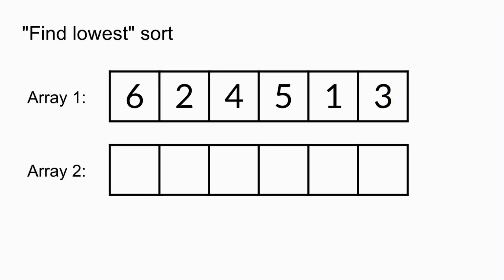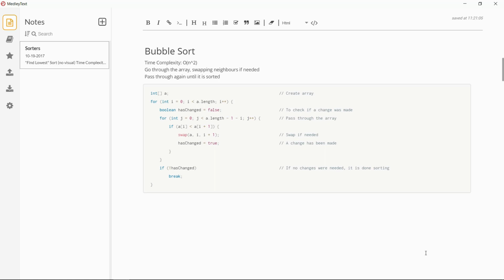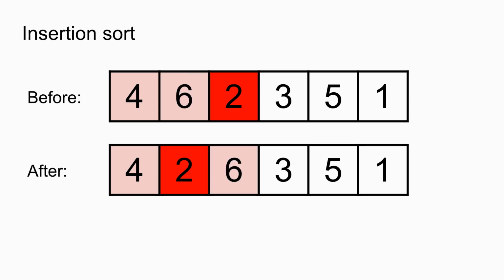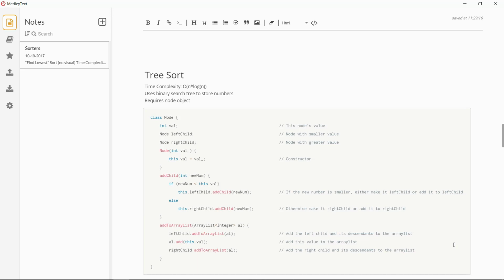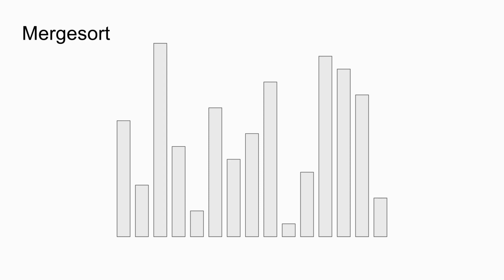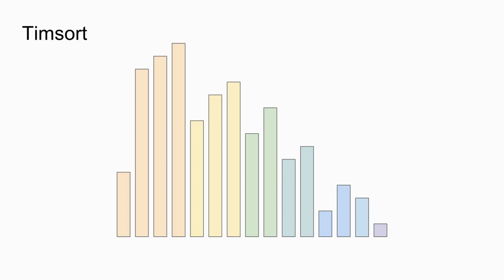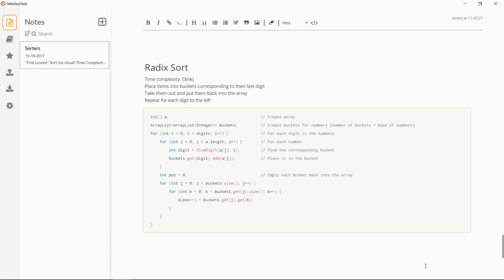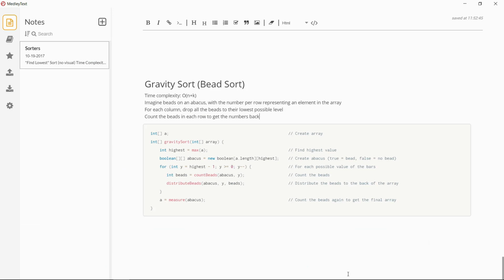10 Sorting Algorithms Explained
In thie video I go over 10 (ten!) sorting algorithms, how they work, and some pseudocode so that you can try them out yourself!
This project was really educational and is something that anyone learning about computer science should look into.